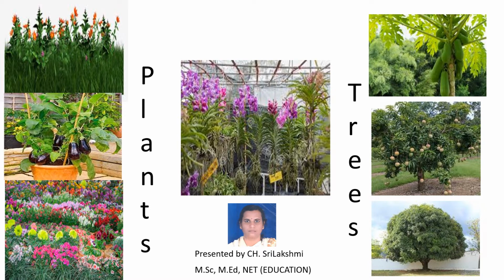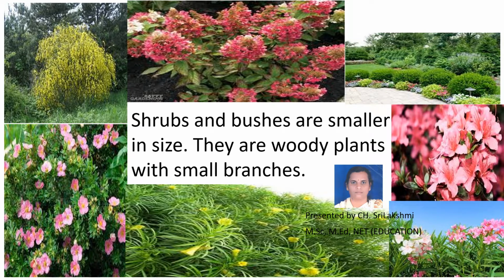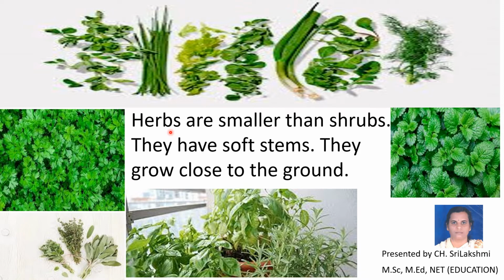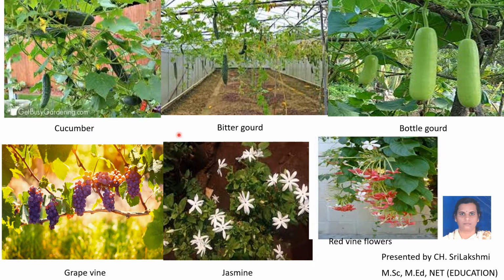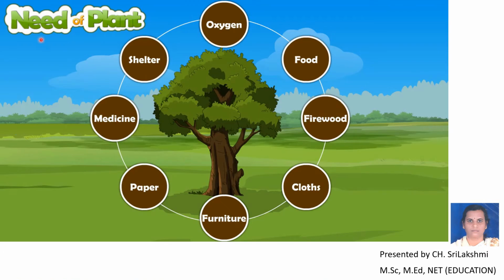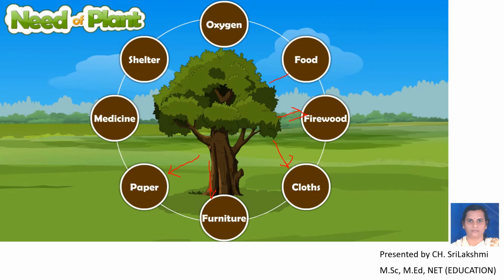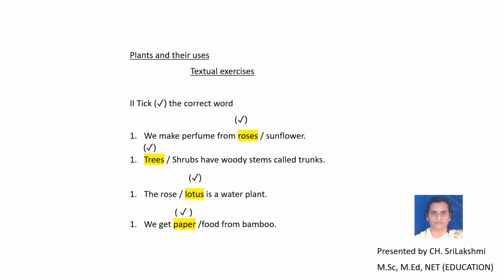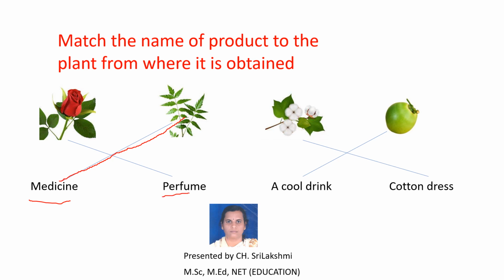Plants and their uses